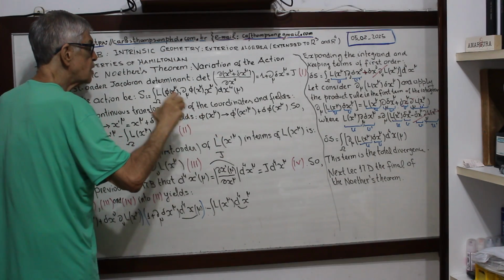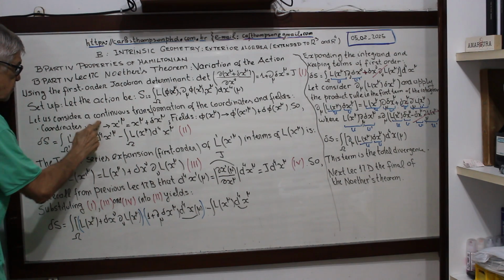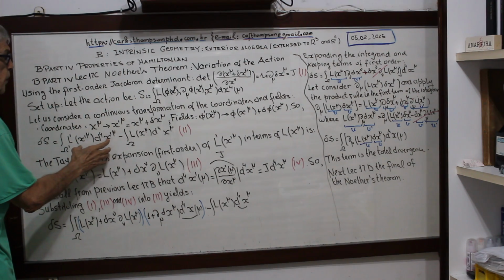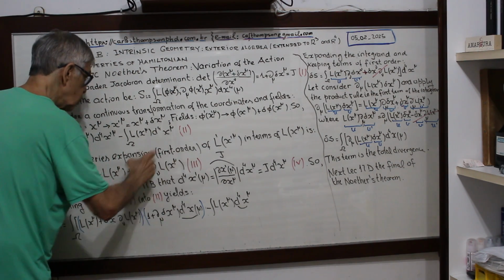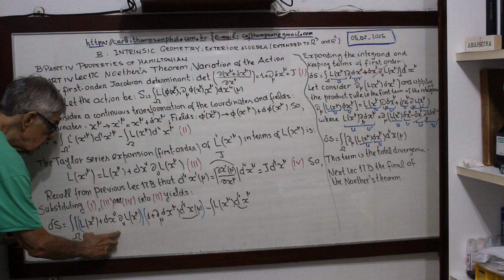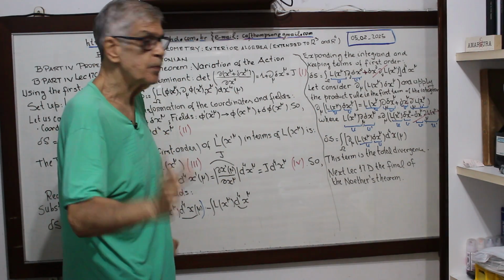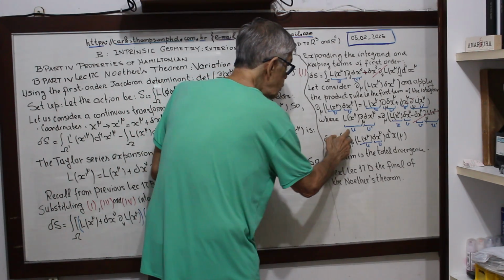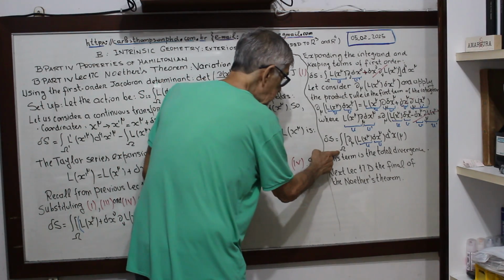B PART IV: Lec 17 C Variation of the Action (Important correction)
Important correction about the differential dx. Denoting dx by dx^4 does not make any sense. You must define the one form dx = dx^0 wedge dx^1 wedge dx^2 wedge dx^3 belonging to the 4D.
This lecture uses the concepts of Calculus to obtain the first order approximation of the coordinates, fields and the Lagrangian. This leads to the variation of the action in terms of the total divergence involving the Lagrangian L expressed by its original coordinates.